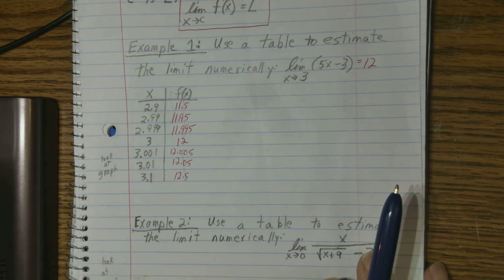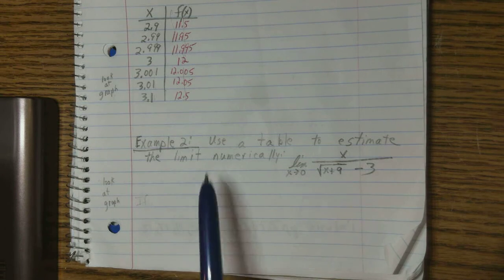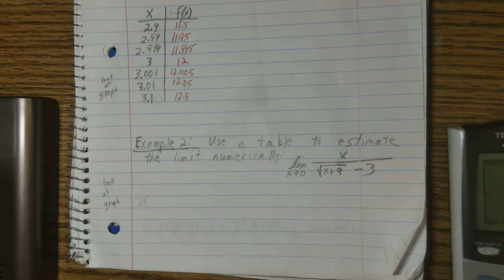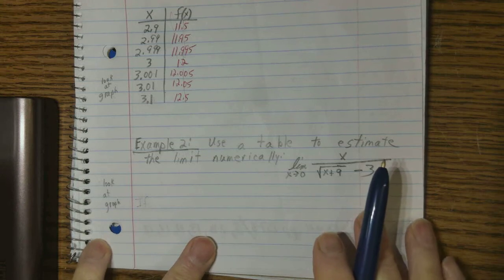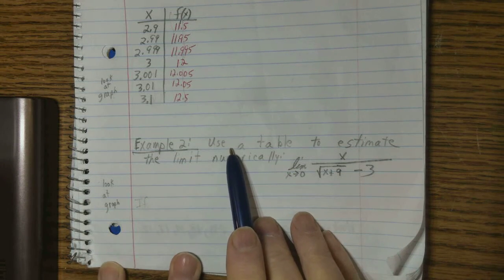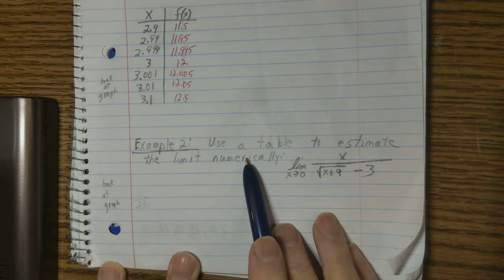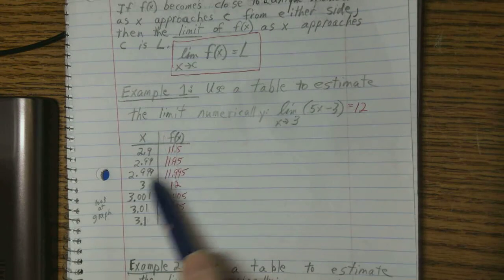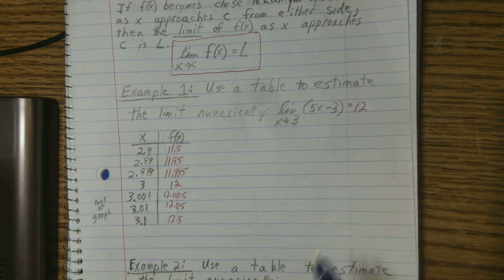04/08/2020 Pre-Calculus; Intro to Limits Definition and Example 1